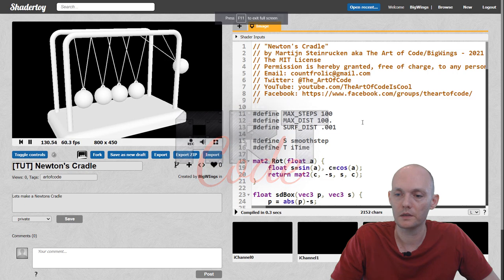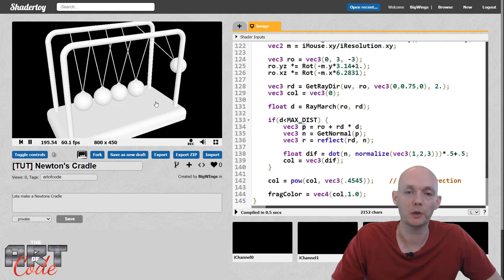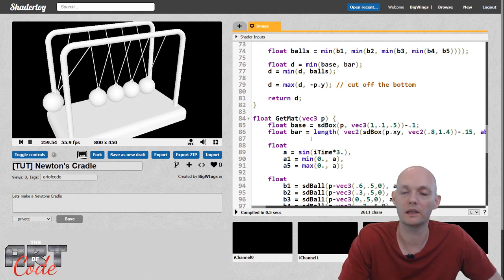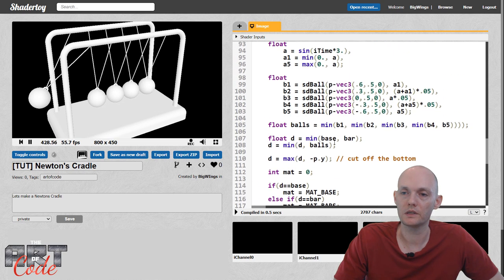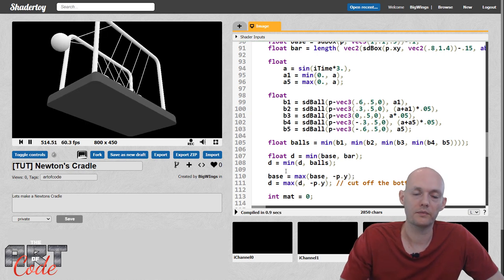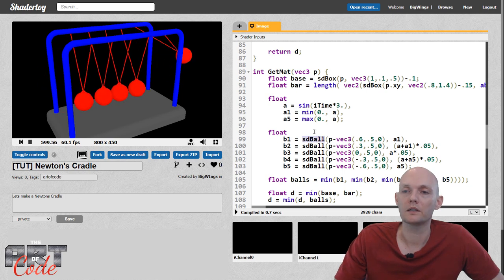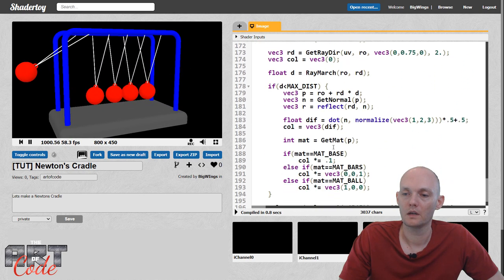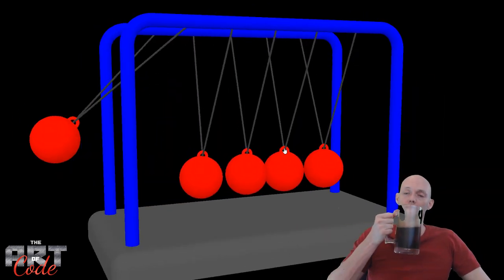Newton's Cradle: Setting up Materials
This is part 2 of the Newton's Cradle tutorial. In this video we'll set up a basic material system.

If you want to follow along